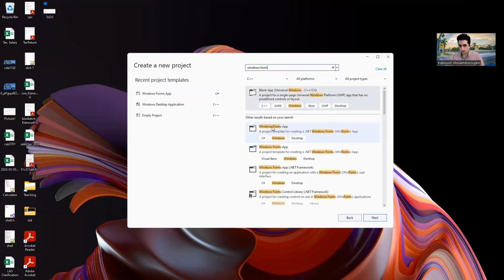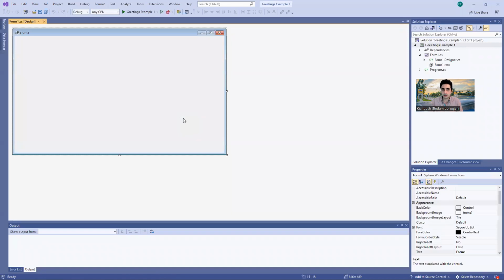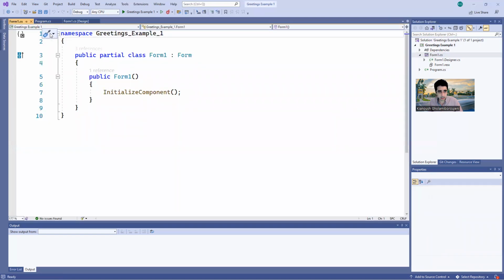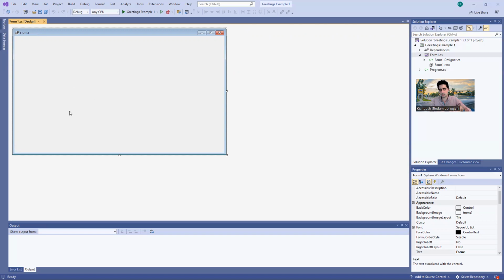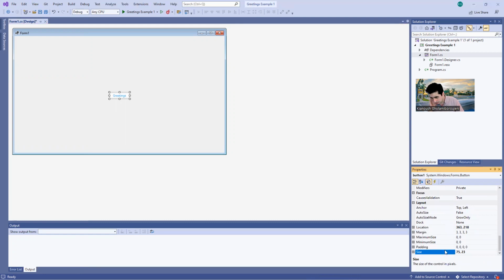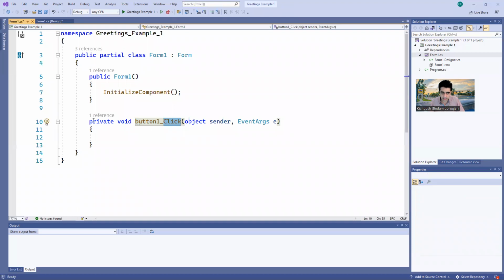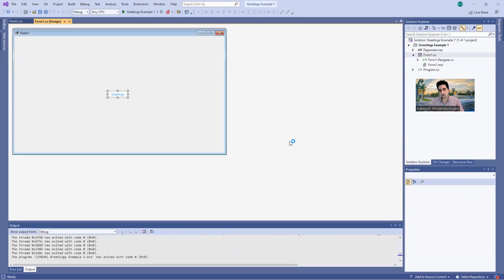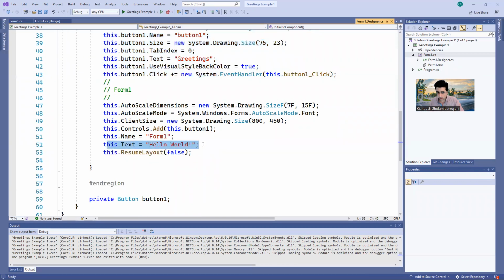Using VS22 to Create a WinForm App